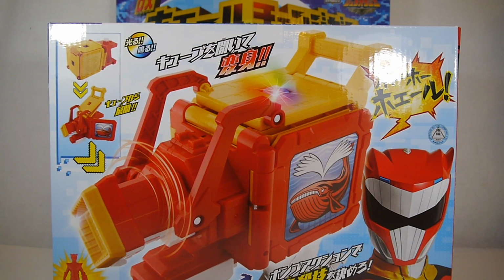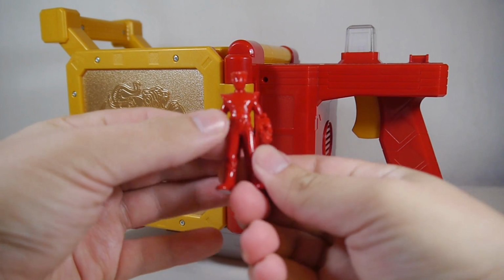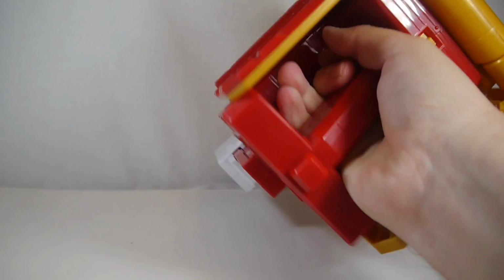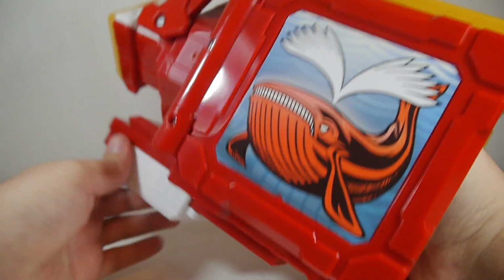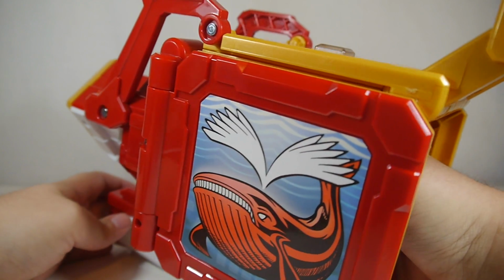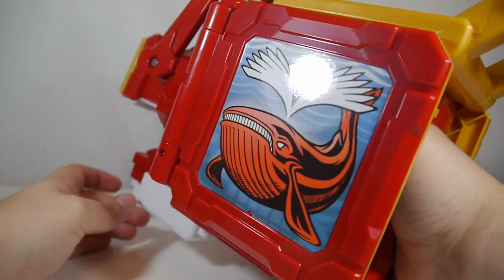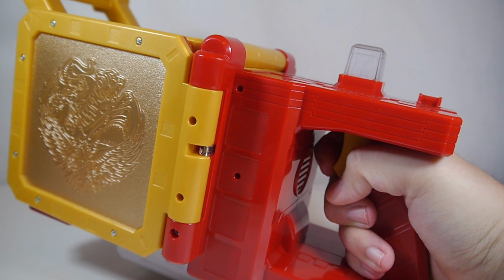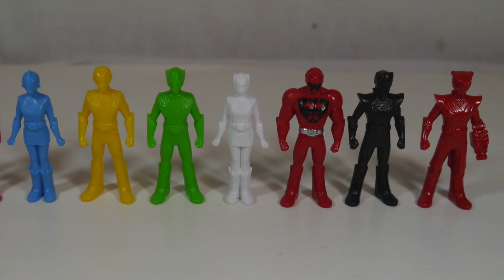Doubutsu Sentai Zyuohger | DX Whale Change Gun Review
Review of the Doubutsu Sentai Zyuohger DX Whale Change Gun, the device used to transform into Zyuoh Whale, summon Cube Whale and Dodekaioh, and even form Wild Tousai Dodeka King!
DX Whale Change Gun
September, 2016 - ¥5,500